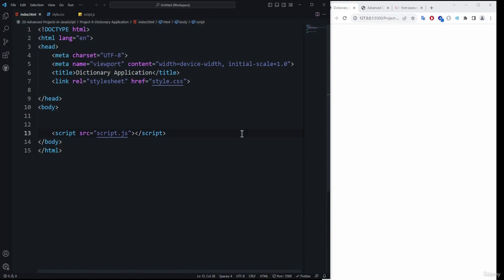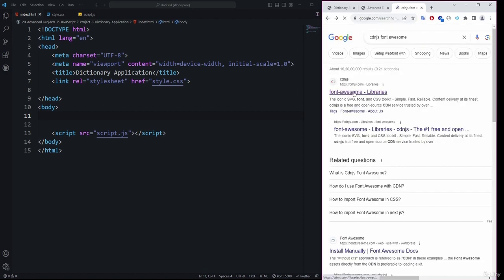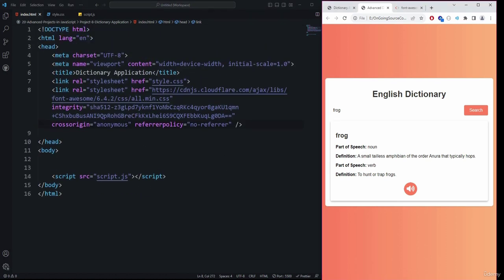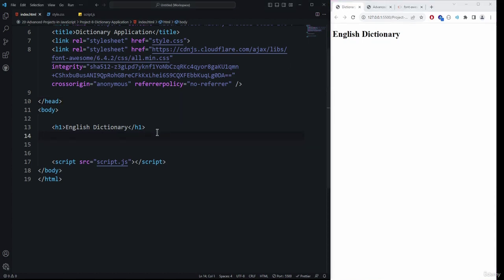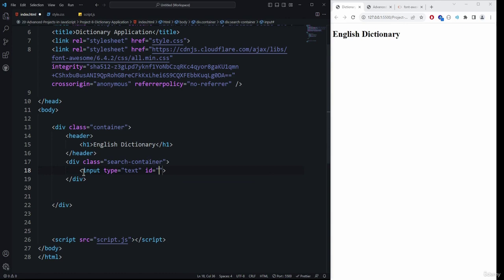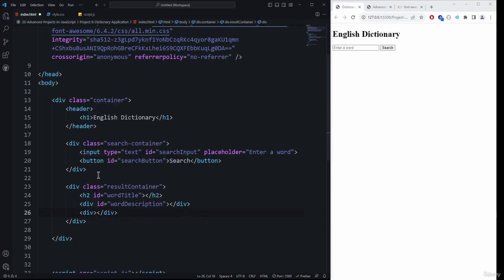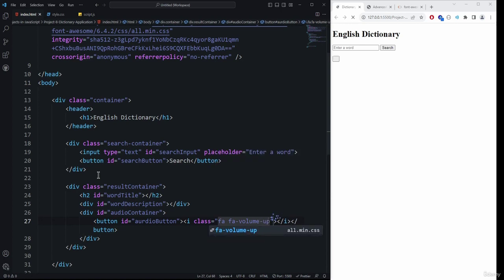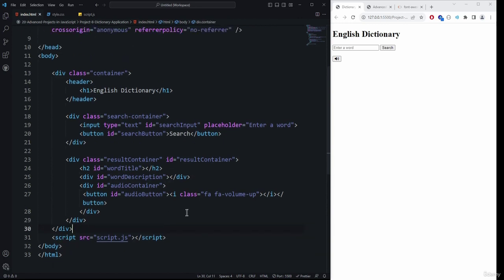2 2 HTML of Dictionary Application